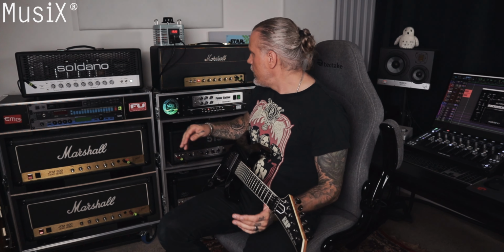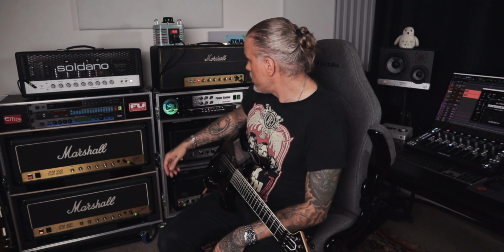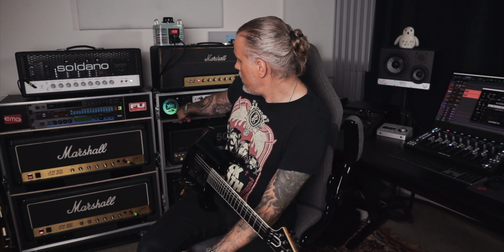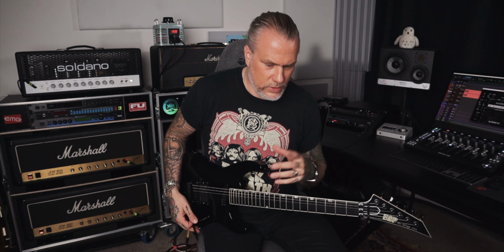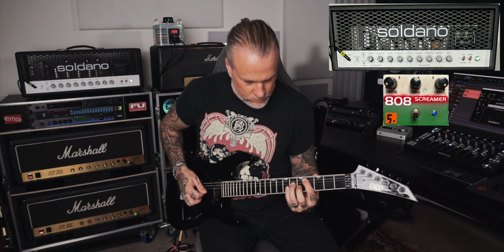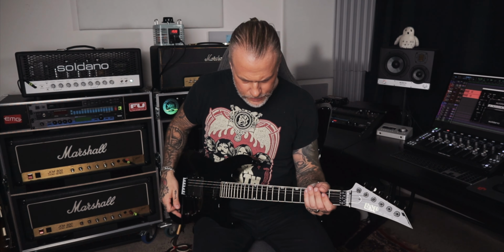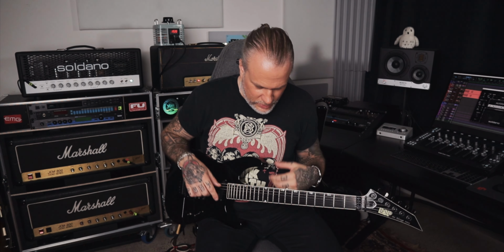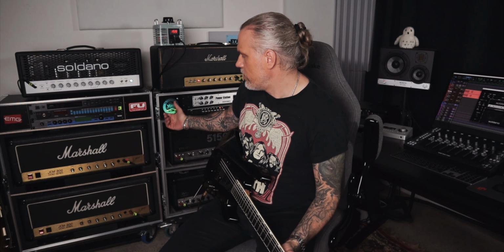SOLDANO SLO-100 vs Modded MARSHALL 1959HW PLEXI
What are the differences? What are the similarities? The sound? The feel?

‘HARDTONES’ is OUT NOW! Available on all major digital platforms.

Timecodes:
- Noodling: 0:00
- General info: 0:20
- Settings: 1:33
- Signal chain: 2:24
- The comparison: 3:50
- Conclusion: 16:50